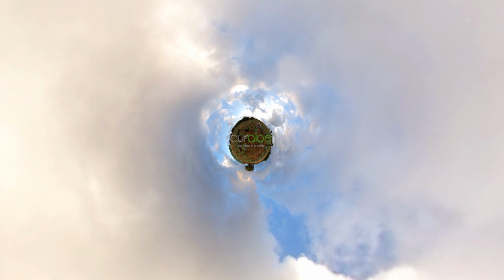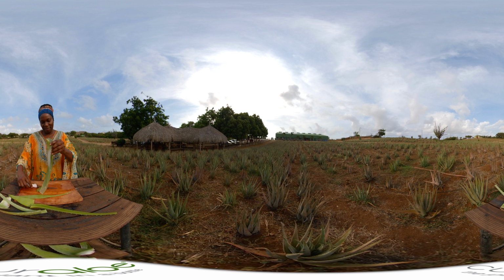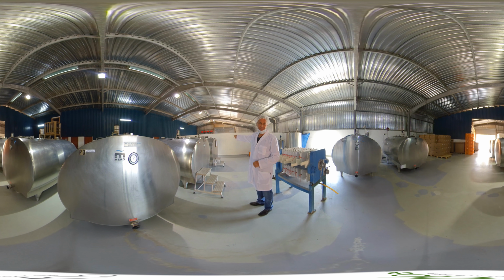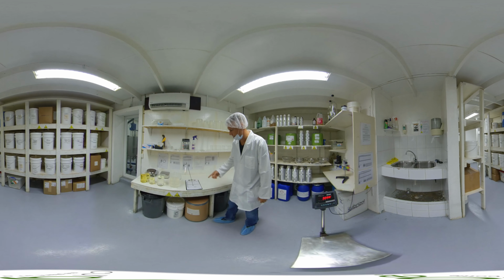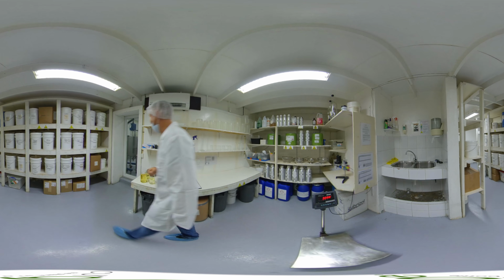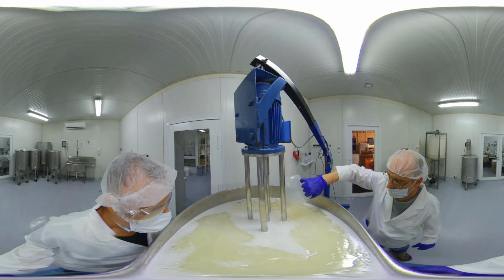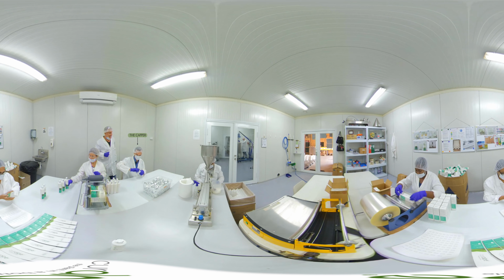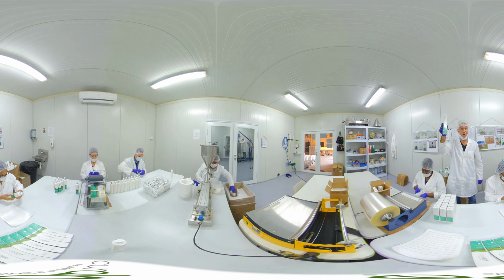Curaloe 360° English Version